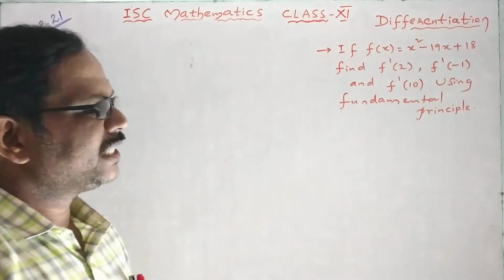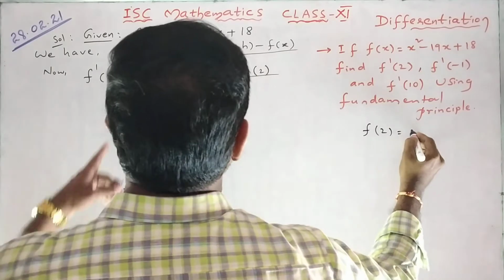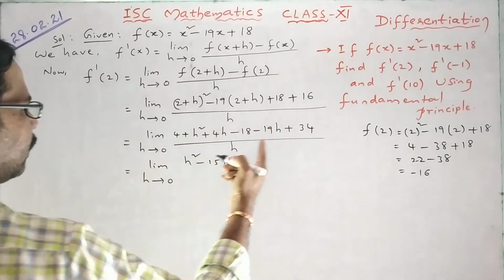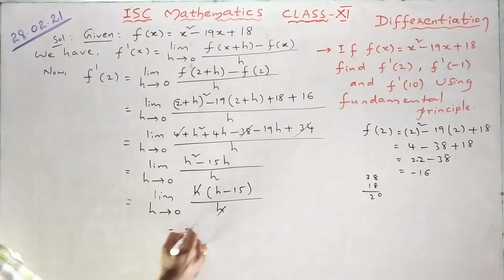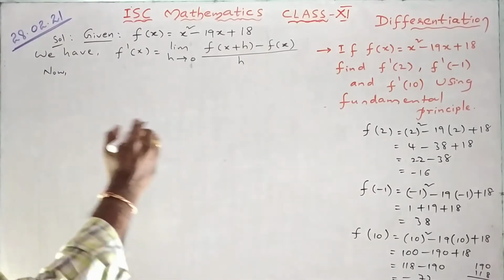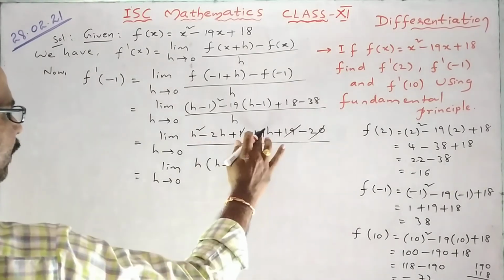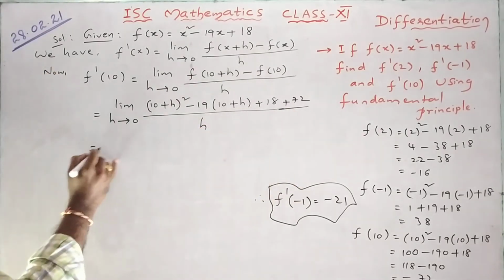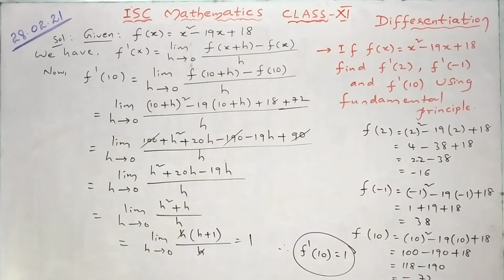DERIVATIVES Ex13.4 Q5 | Class XI ISC | ML Aggarwal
Problems on differentiation